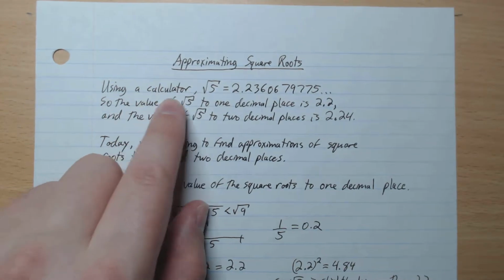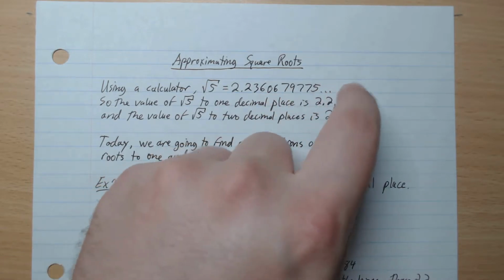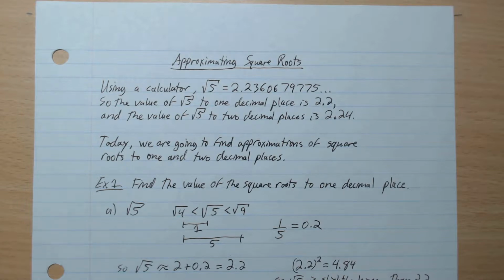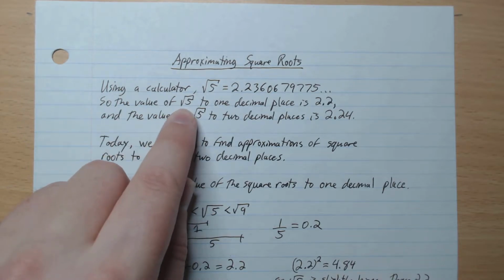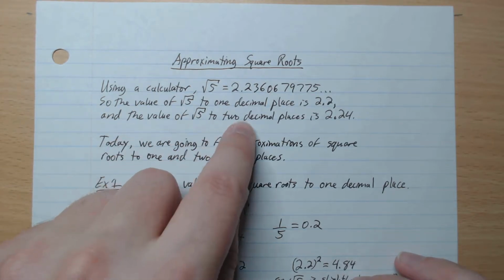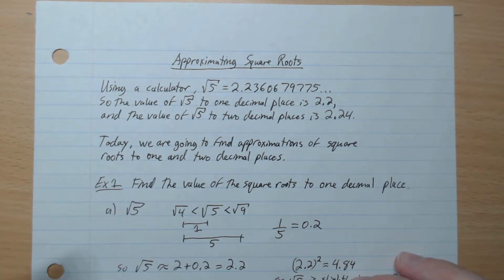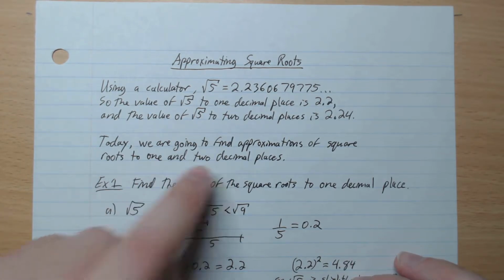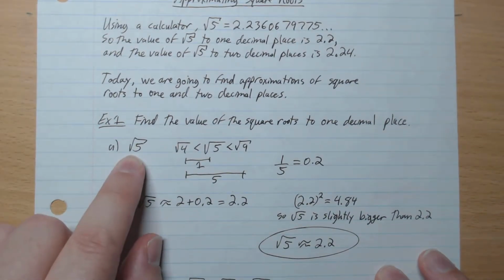Gr8 Math - 404 - Approximating Square Roots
Grade 8 Math - 404 - Approximating Square Roots